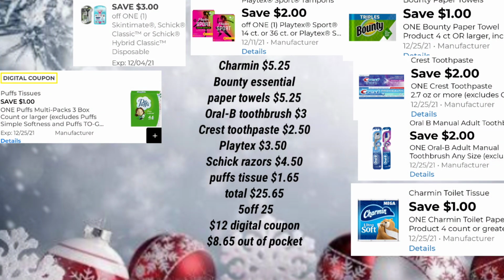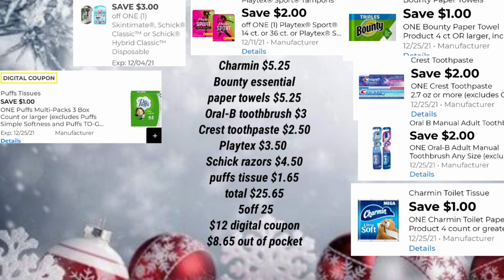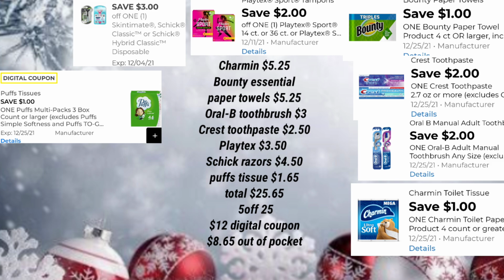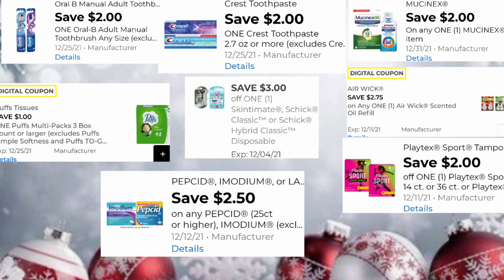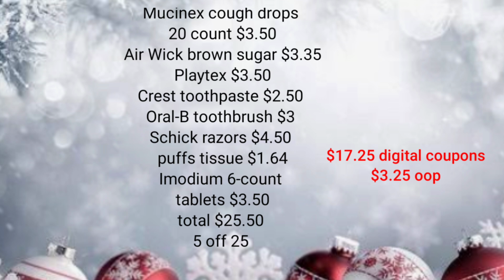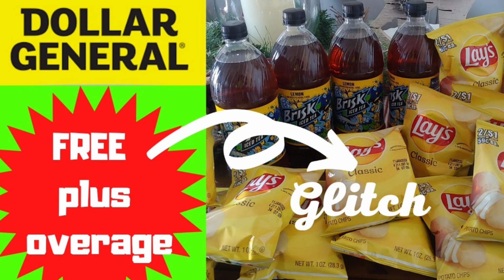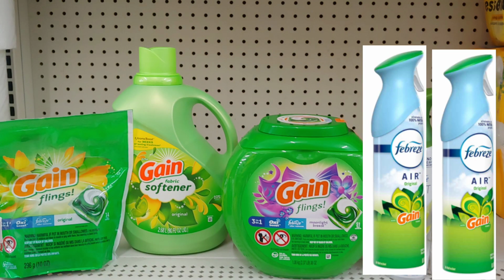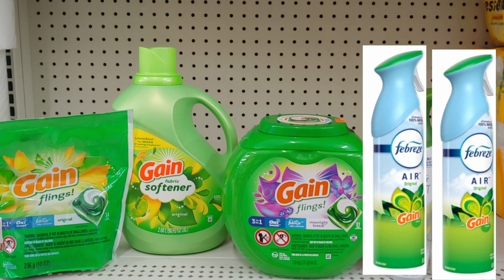Dollar General $5 off $25 Deals | 12/4 only all digital plus a Gain deal included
Join Fetch Rewards and earn 2,000 points on your first purchase you upload

Inserts
Wecoupon clipz
Sunday paper